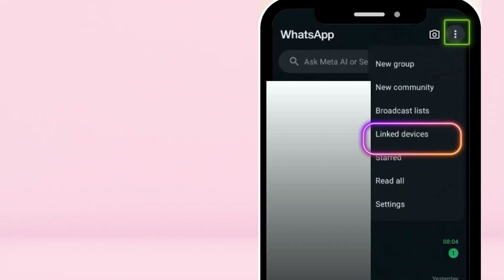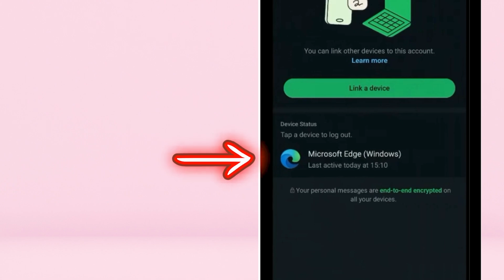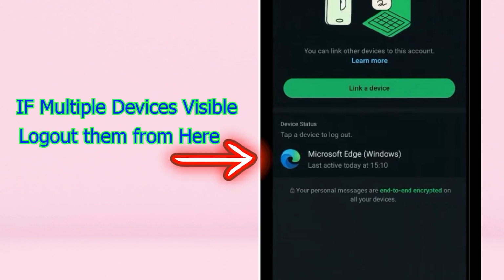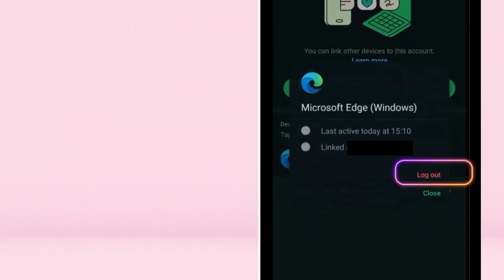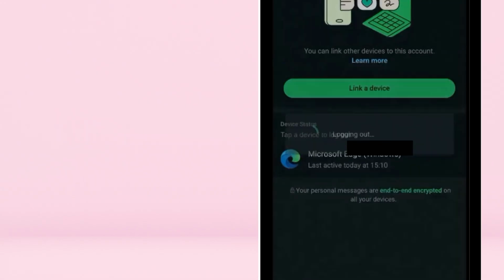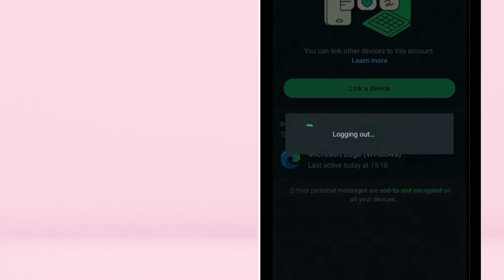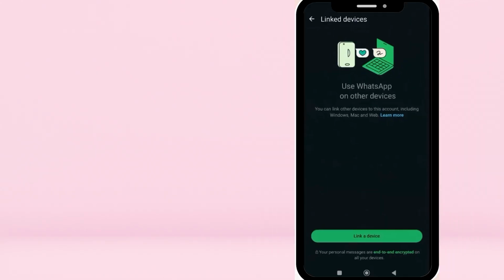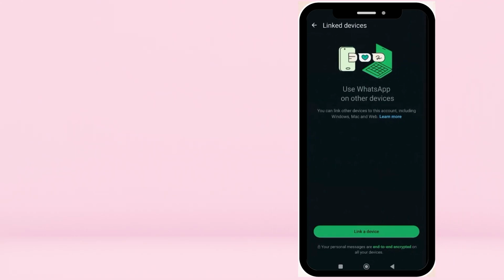How to Log Out WhatsApp from PC / Laptop | 2025 Guide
How to Log Out WhatsApp from PC / Laptop
How to log out of WhatsApp from other devices (Android & iPhone) — remove linked devices, sign out from WhatsApp Web/PC/Desktop and secure your account in seconds. (Updated Sept 14, 2025)

▶ Quick steps (TL;DR)
• On phone: Open WhatsApp → Settings → Linked devices → tap the device → Log out.
• On desktop/web: Click the three-dot menu (⋮) → Log out.
(Full step-by-step below + security tips). :contentReference[oaicite:1]{index=1}

🔒 Detailed steps
1. Open WhatsApp on your phone → tap Settings (or three-dots → Settings).
2. Tap **Linked devices** (or **WhatsApp Web/Desktop**) → you'll see all active sessions.
3. Tap the session you want to remove → **Log out** (or choose “Log out from all devices” if available). :contentReference[oaicite:2]{index=2}

🔐 Security recommendations
• **Enable Two-Step Verification (PIN)** in WhatsApp Settings → Account → Two-step verification. This prevents attackers from re-registering your number easily. :contentReference[oaicite:3]{index=3}
• Change/safeguard your phone voicemail / SIM security if you suspect SIM swapping.
• Review Linked Devices regularly (WhatsApp also disconnects inactive sessions after 30 days). :contentReference[oaicite:4]{index=4}

📰 Note: WhatsApp is testing a dedicated “Logout” option in newer betas to make signing out easier — keep your app updated for that feature. :contentReference[oaicite:5]{index=5}

(Place your channel playlist / relevant video links here)

Pinned comment suggestion: “Need help removing a session? Tell me which device shows in your linked devices and I’ll guide you.”